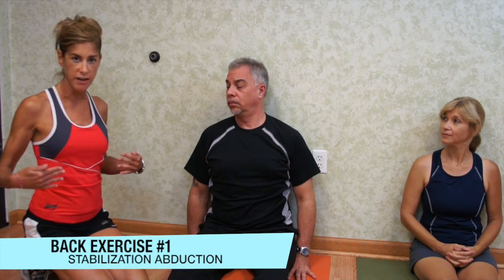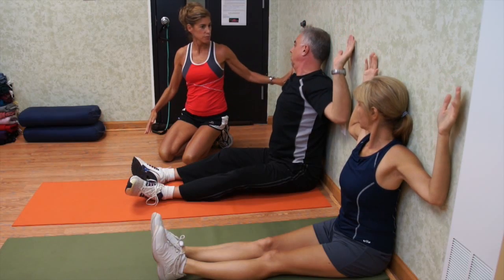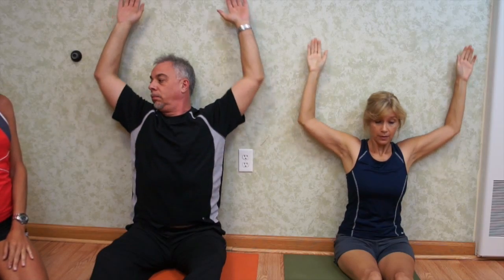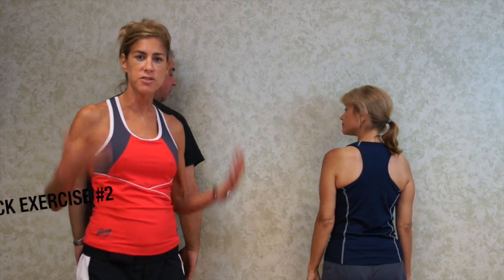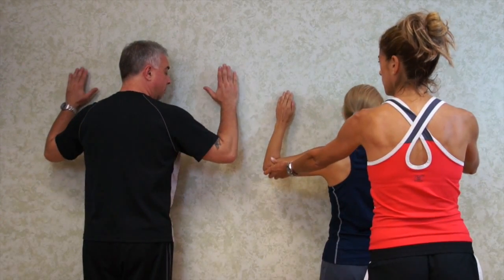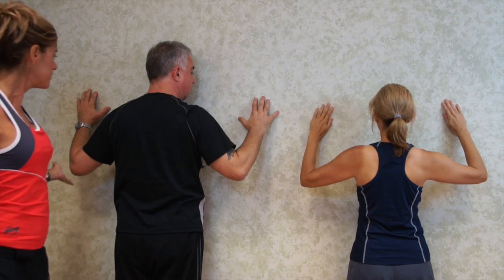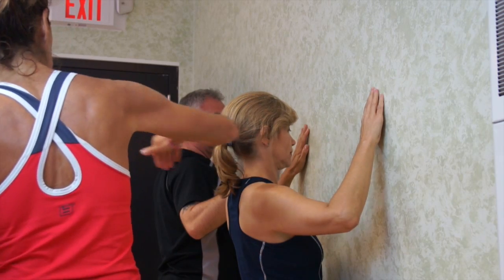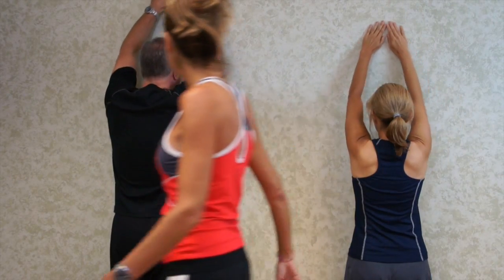EXERCISE DVD SAMPLE